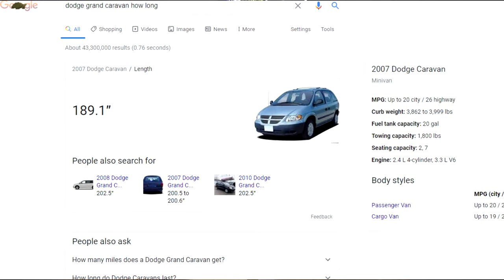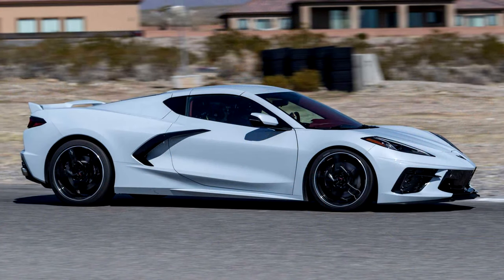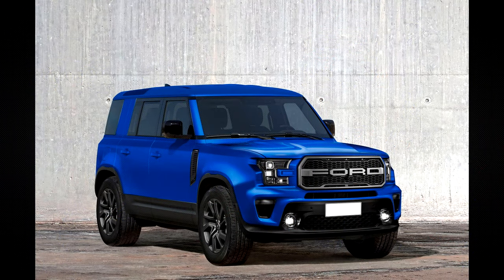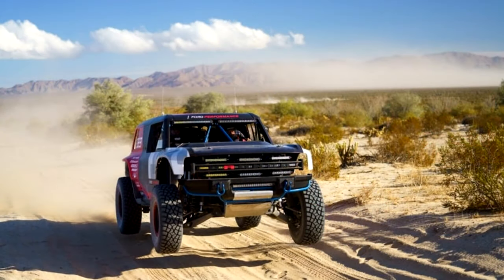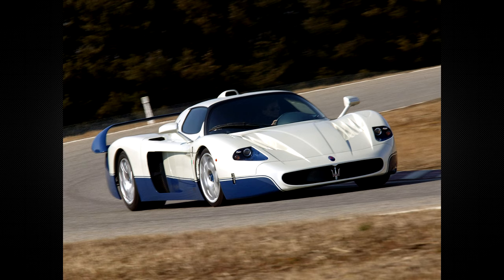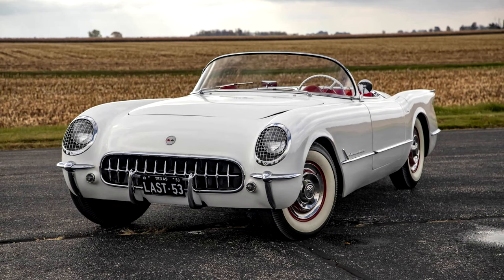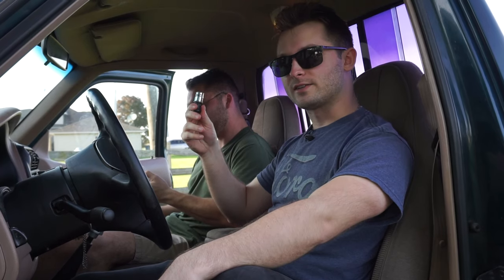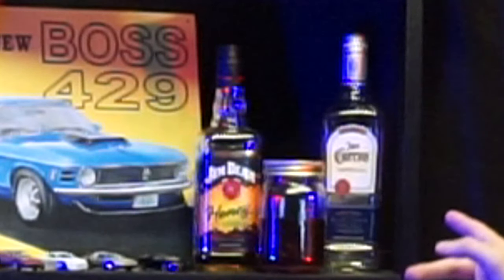Ranking Beers and Talking Cars | The Drinking and Driving Show #1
The Drinking and Driving Show is a weekly podcast where both of our hosts, John and Austin review different types of beer, meander on about cars, and of course provide the best consumer advice you've ever heard.

This week we took a look at:

Start - 0:00
The Koenigsegg Gemera - 2:07
Retiring Cars - 5:41
Goose Island 312 - 10:12
The C8 Corvette - 13:16
Flip Cup 2.0 - 22:31
Are Narwhals Real? - 25:56
Do Whales Eat Chocolate? - 28:45
The New Ford Bronco - 33:34
The BMW M8 - 37:54
Sierra Nevada Narwhal - 42:28
The Porsche Taycan - 46:15
The Tesla Cybertruck - 48:53
Corvettes From the Past - 54:16
Diesel Stacks and Cargo Shorts - 59:52
The Best Way to Cook a Marshmallow - 1:02:39
Dana White's Ford Bronco - 1:07:44
The Toyota FT1 - 1:09:20
Three Floyd's Zombie Dust - 1:11:07
Word Scramble - 1:12:28